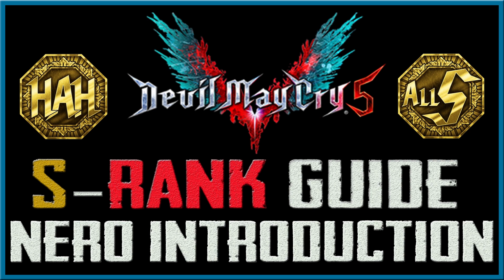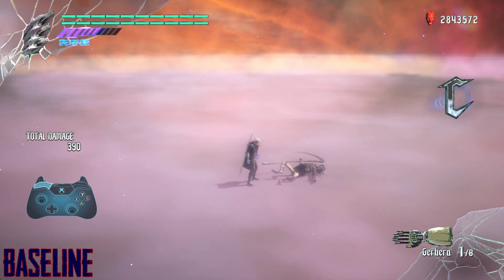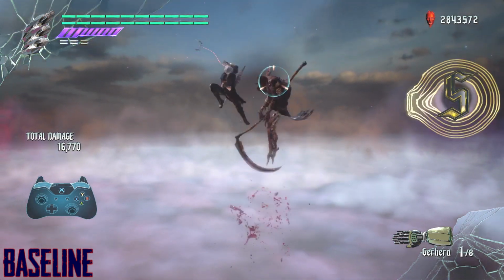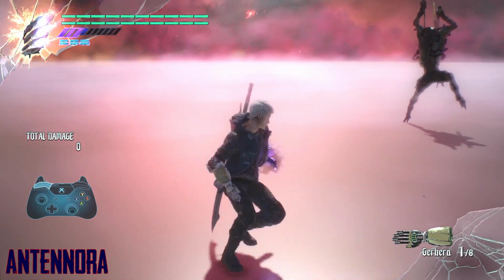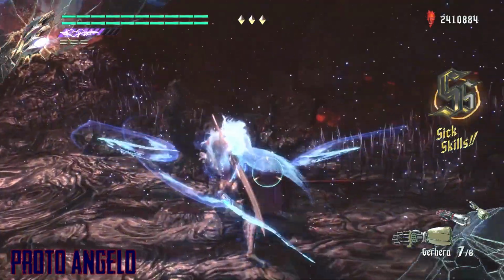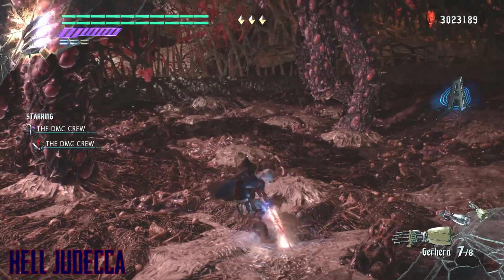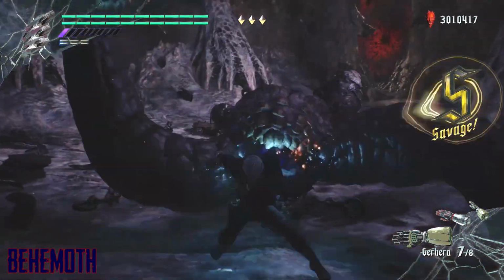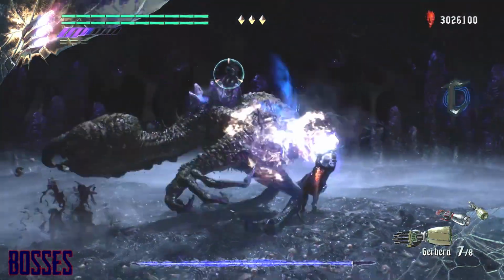Devil May Cry 5 | Hell & Hell | S-Rank Guide | Mode & Nero Introduction | Commented Walktrough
Hello and welcome to my Hell & Hell Nero S-rank Guide!
This is a mode, Nero & enemies introduction.
The point of this guide is to show you how to play Nero both safe and stylish at the same time netting you the required 5500 style points, which  allow for taking up to two hits per mission and thus hopefully leviating the randomness and tediousness associated with the Hell & Hell difficulty in this game.
Only the gerbera devil breaker is used throughout all the Nero missions.
Controll mappings: LB=Gun; D-Pad Up = Devil Trigger; X/□ = Buster

0:00 Introduction
4:15 Baseline
9:47 Camera Manipulation
10:38 Multiple Enemies
12:04 Antennora
14:16 Death Scissors
15:46 Proto Angelo
17:16 Nobody
18:22 Hell Judecca & Minions
21:30 Fury
23:52 Behemoth
24:44 Lusachia
25:54 Baphomet
26:26 Bosses
28:57 Summary